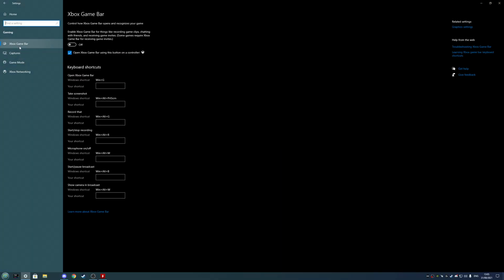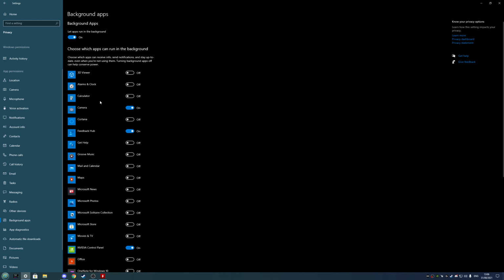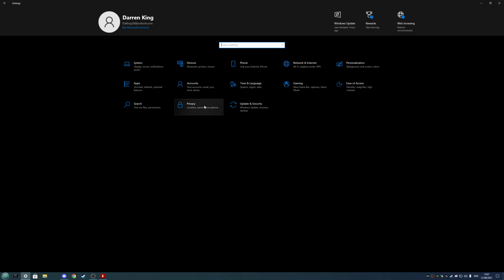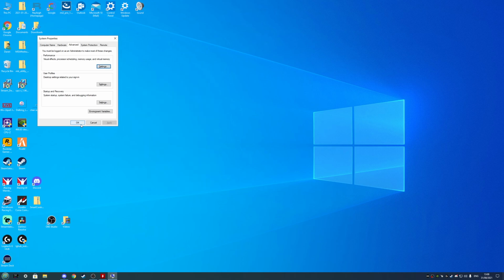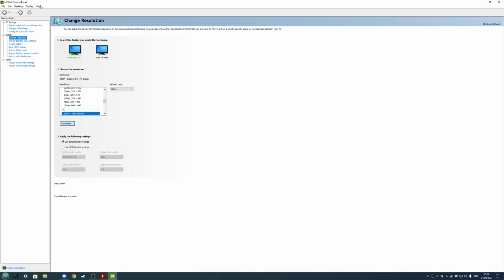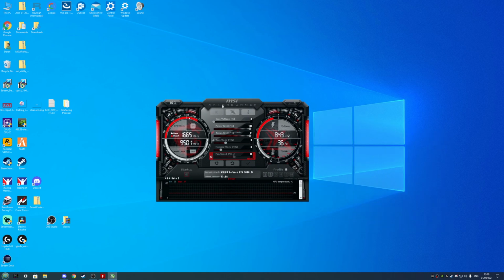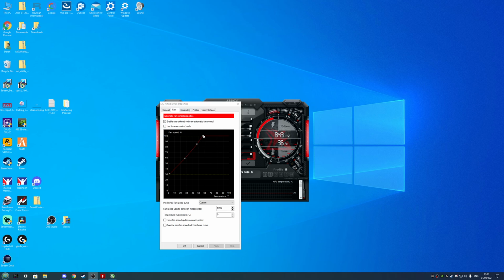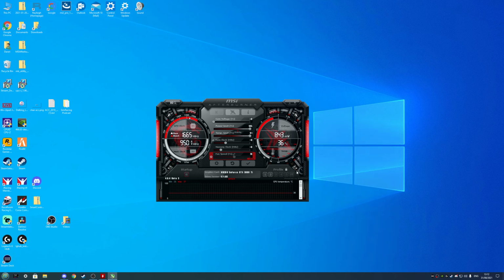How I Boosted My Fps In All My Games / Performance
A Quick Guide how To Optimize your Pc For Gaming